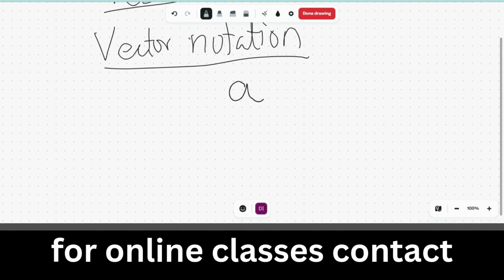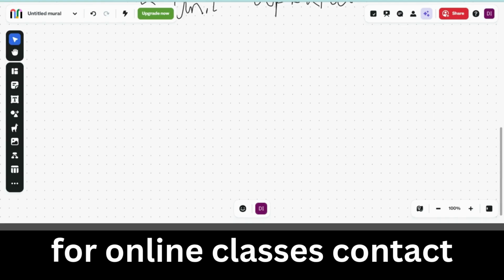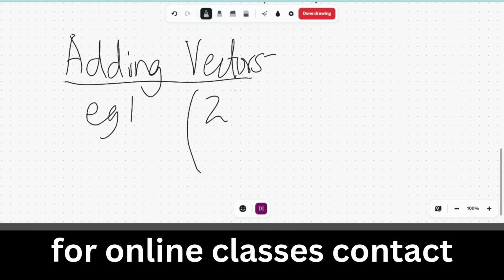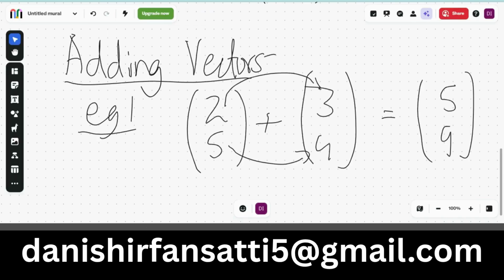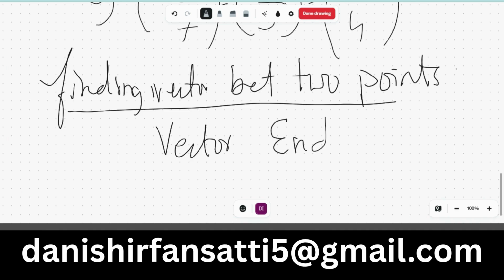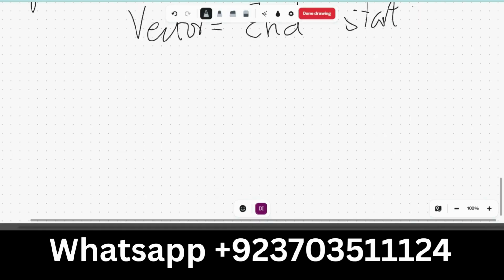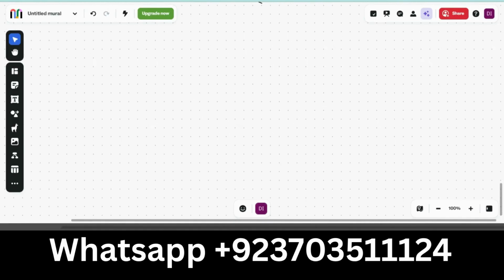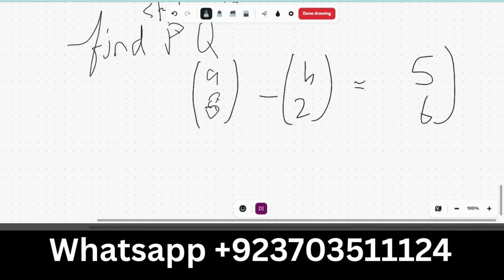Vector Notation Made Easy | Complete Exam Preparation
**Description**

Confused about vector notation? This complete lesson explains everything you need to know in a simple, step-by-step way.

In this video, you'll learn:

* What vector notation is
* Position vectors
* Column vectors
* Magnitude of a vector
* Unit vectors
* Vector addition and subtraction
* Multiplying vectors by a scalar
* Writing vectors using notation
* GCSE, IGCSE and O Level exam-style questions with full solutions

This lesson is perfect for students preparing for:
✔ GCSE Maths
✔ IGCSE Maths
✔ O Level Maths
✔ Foundation & Higher Tier Exams

Watch until the end to improve your confidence and score higher marks in vector questions.